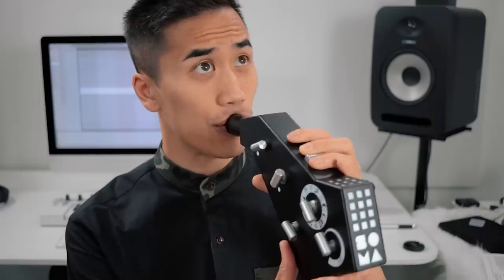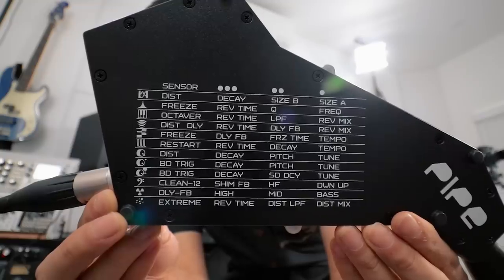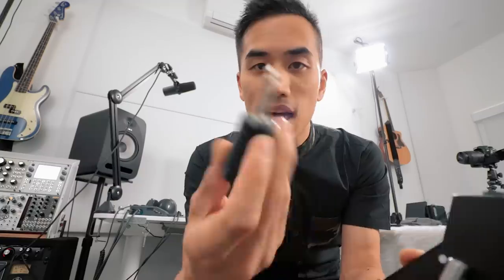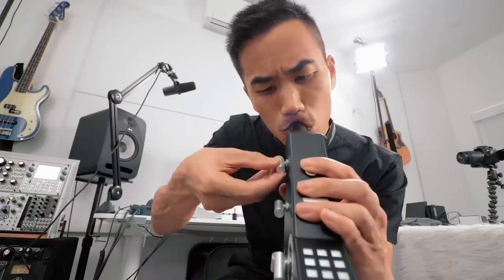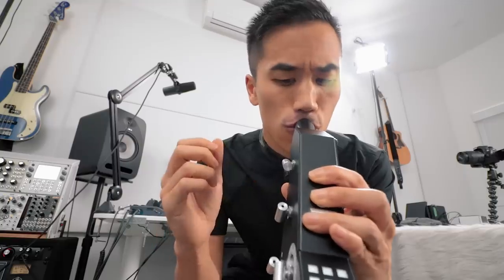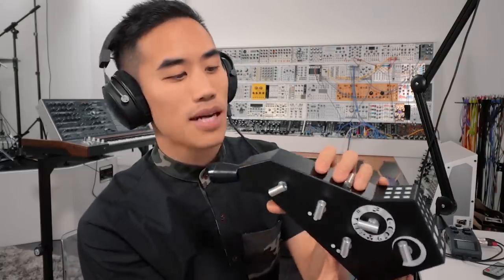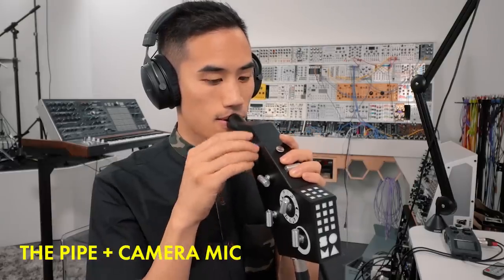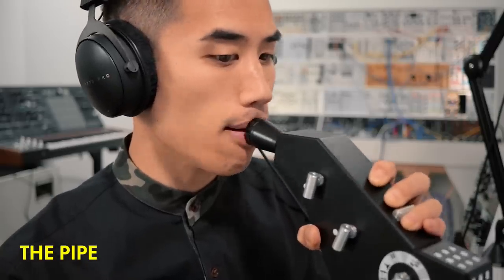WEIRD GEAR: Soma Synths Pipe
The song I made in this video has now been released as "The Void" on my Monolith EP

Merch!

★ GEAR ★

robert jornayvaz
Luna Song
zac Garbos
Sean Corbett
Samuel Costa
Patricio Gaudelli
Silas Reaper
Rene Seckler
Nick Simmons
Peter Vermeychuk
Ryan Mitchell
Madhatter
Allen Perry
Majo del carmen de bolivar
Michael Breen
wyskoj
James Corcoran
Kynarro Aetone
TeeJay Kalra
Oscar
Robert de Forest
rd1994
Simon Tobias
Raul perez
Abadul Sardar
Mark Yardley
G Devan Smith
Ben Lin
Harrison Gaulke
Oliver Wilkerson
Alex Courtney
Chris Lin
Dakota Gilliam
Leone
Luke Gilliam
Will Goldsmith
Fred von Graf
Kaitlin Sebbage
Nicholas Taylor
Sam Barratt
Connor Somerholter
Shannon manning
Spencer Berndt
Philip Ohlin
Helton Paz
nyllablesoiseless
Silver Iron
Yahali Gottlieb
ADdam lolz
Jamaal Curtis
anamuko
Edmon Cruz
Leon Schutte
TobiCaboose
Ian Kim
Pijus Pijus
Nick Johnson
Ethan Lim
Kristopher Charles
Maximus Olenik
AJ Berg
Tim Koulaev
Julian Lyn
Damon Oliveira
Karol Hojka
Ben Adshead
Felix
Timothy McLane
Alexander Heale
Jack Morris
Tobias Gurdan

★ LYRICS ★

you're not plugged in
you have nowhere to go
the voice comes back
and it's taking control

and you feel it now, you do